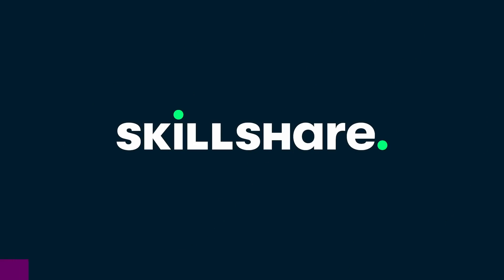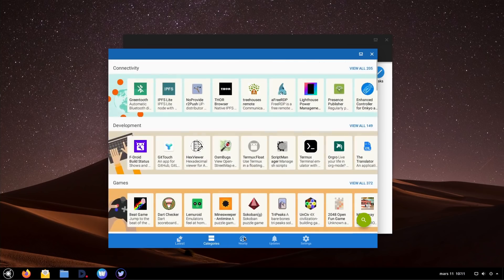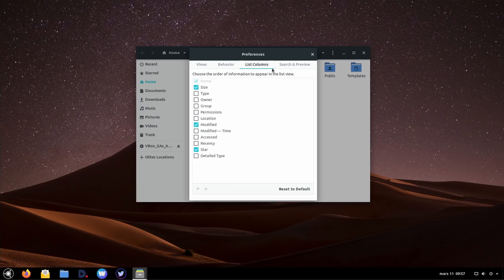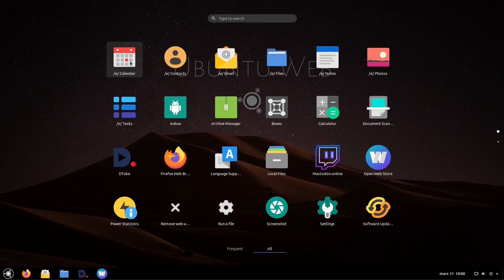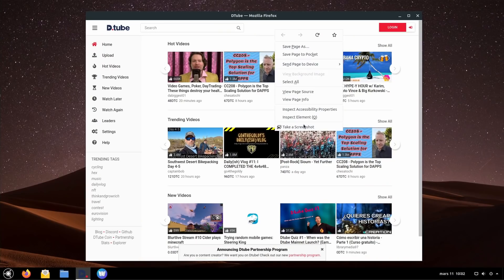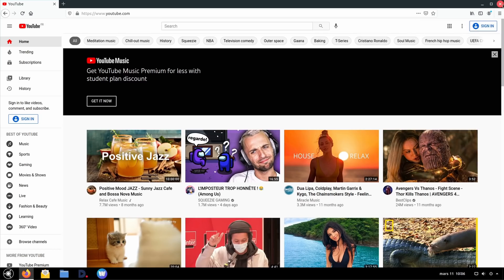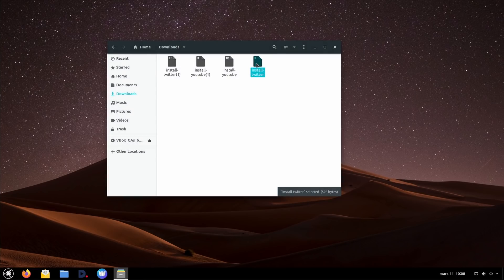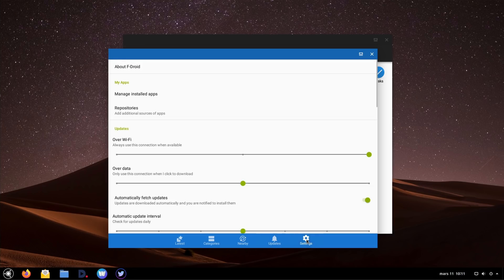Can you REPLACE CHROME OS with this Linux distro that runs ANDROID APPS?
Chrome OS has been getting more and more popular, as chromebooks prices are relatively low, and many people just need a browser to work. But this system is still completely owned by Google, tied into their services, and as such, not very private. FOrtunately, there is an alternative on the horizon, and it's called Ubuntu Web Remix. let's see if it's actually ready to replace Chrome OS

## The Interface
- Uses GNOME-Shell, with the dash2panel extension to mimic what Chrome OS looks like
- It has a main menu, a favorites list, date and time indicator, and the regular system stuff
- It uses the Adapta theme and the papirus icons
- It all give it some kind of older Android look and feel, but it's not unpleasant
- The GNOME shell doesn't seem themed at all

## The apps
- Very minimal installation by default:
- only a few web apps, a local file manager, Nautilus
- An archive manager, calculator, document scanner, and screenshot tool, plus the GNOME settings. You also have the system monitor, and GNOME boxes for some reason
- No GNOME software, but you have a terminal, so you can install it
- There are a bunch of webapps preinstalled though, including all the /e/ services
- All of these apps will just take you to the corresponding tab in your /e/ nextcloud account, that you can create directly by launching any of these apps
- If you don't want to use /e/ services, you can decide not to use them, or remove them
- There is a super simple tool to let you remove installed web apps. it's not pretty, but it works
- You also get Firefox, of course, which is the base for all of these webapps, as they'll open in a Firefox window, without any of the toolbars
- You also get a link to Mastodon, and Soundcloud, as well ad Dtube, so you have alternatives for social media, youtube, and music
- No Snap or Flatpak installed: They're really not pushing you towards installing native apps, they'd rather you use webapps
- Curiously, it lacks any way to create your own webapp out of a website: Firefox doesn't support that out of the box, and although you can enable site-specific browsers in the about:config page, it's not enabled by default
- For now, your only way to install new apps is through the web store, and you have no way of just creating your own, which seems like a big omission for Ubuntu Web remix.

- It's a first implementation
- Look and feel wise, it's still super simple
- There is virtually nothing in there for now, apart from a few social networks like Facebook, YouTube, or Instagram
- You can download these webapps, and you get a file, that you can install by double clicking it in the file manager, after you make it executable. Not very simple.
- You can also use the installer and go fetch the file from there.
- There is a wapp format that the developer created, that lets people package their own webapps, and submit them to the store through the project's gitlab page, but for now, nothing seems to have been added

## Anbox and Android apps
- Ubuntu web remix uses Anbox to allow running Android apps
- It ships with a few android apps preinstalled, including the default calculator, calendar, clock, contacts, email, files, gallery, music, and settings from Android
- You have the F Droid store by default, and you can sideload APK with an adb command line, although once again, an installer would be nice, since F-Droid won't have every Android app you might want
- Uses a pretty old and insecure version of Android by default, so it's not a perfect solution
- It doesn't seem to have many limits, as you could even install the Google Play Store, though it wouldn't allow me to connect at all, I think it might need Google Play Services support